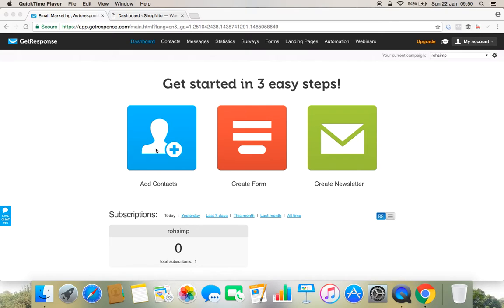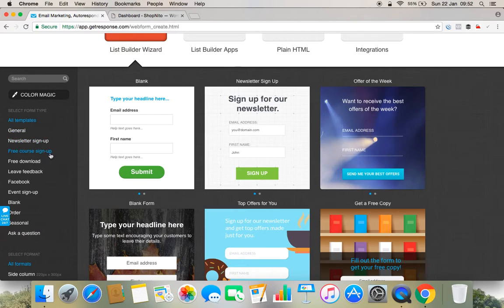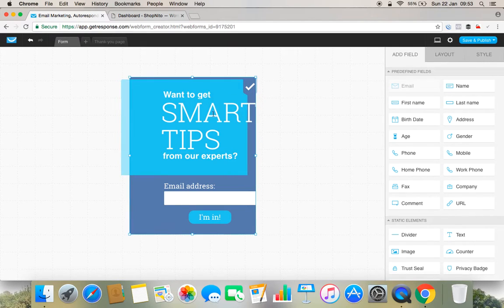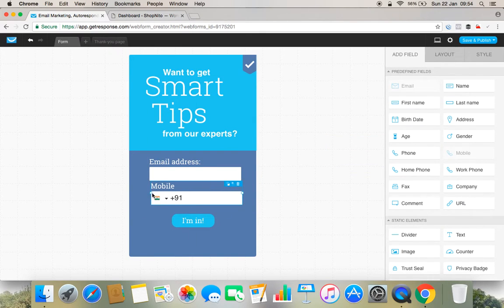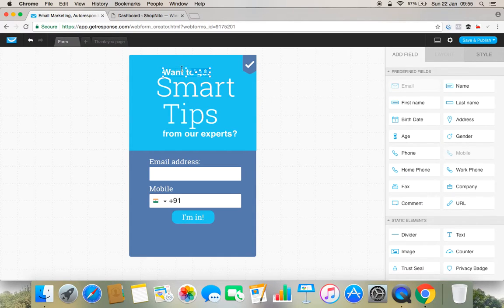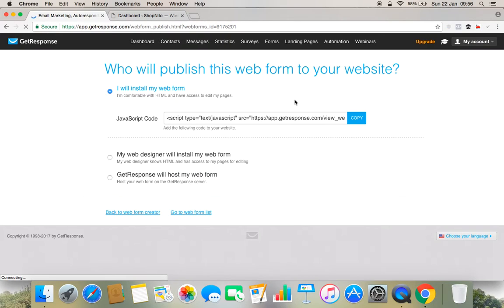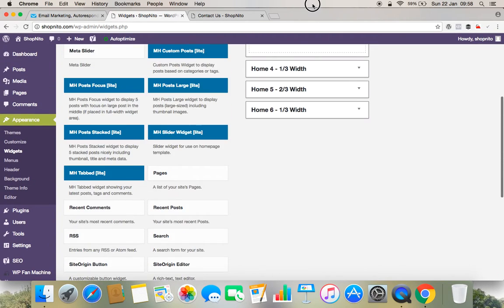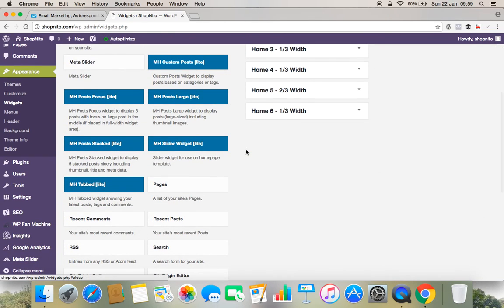How to create and integrate Getresponse form with Wordpress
How to create a form in Getresponse and integrate that with you wordpress website.